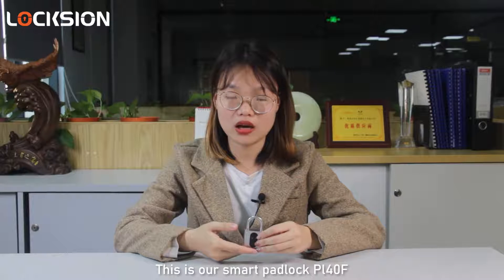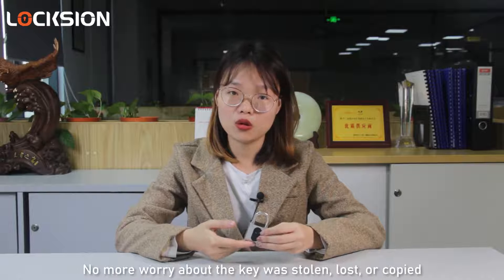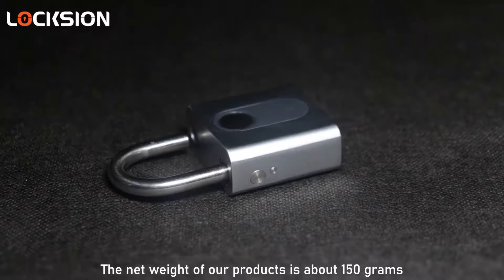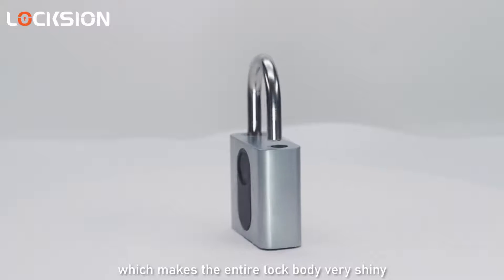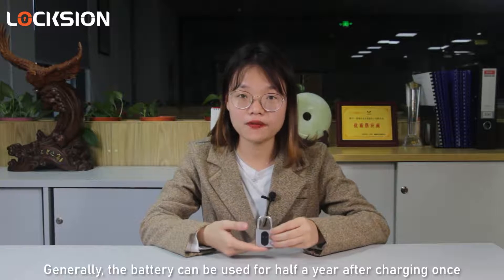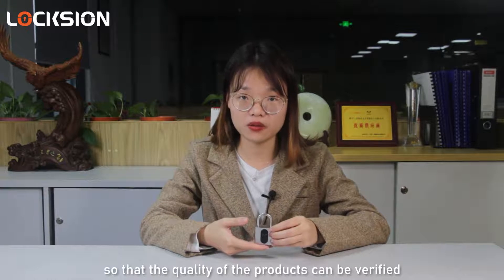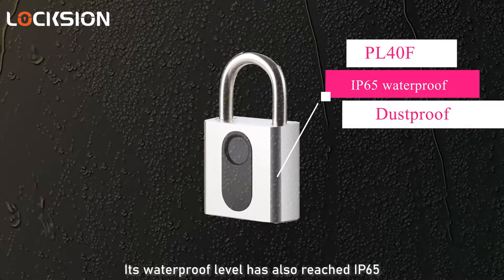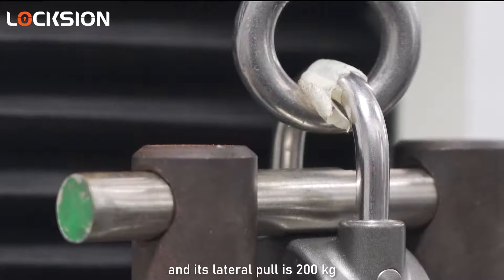Smart padlock PL40F unlocked by fingerprint manufacturers- Locksion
Locksion, one-stop smart lock solution manufacturer!
Outdoor padlocks are not waterproof?
Is the key easy to copy?or lose?
Too many keys to manage?
Replace it with a smart padlock, all these troubles will be solved for you!
Up to 100 groups of fingerprint can be stored,
Real-time management in the app background!